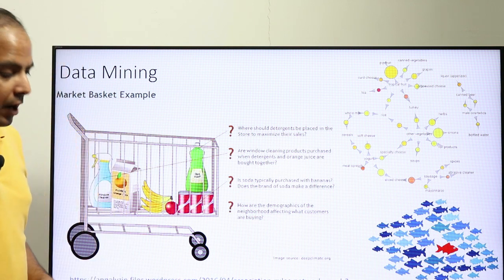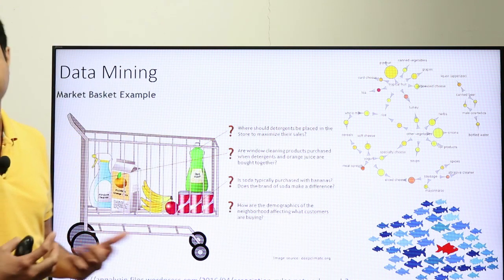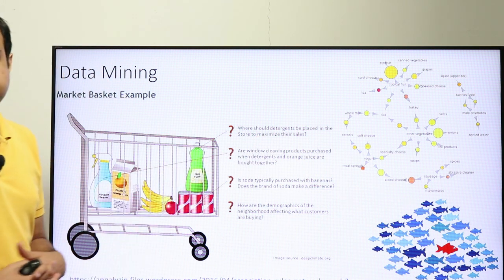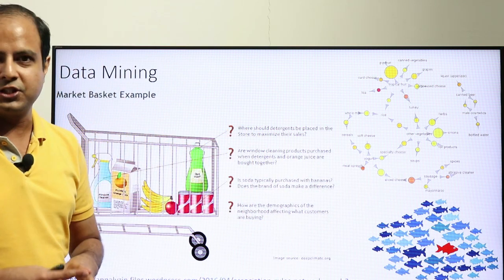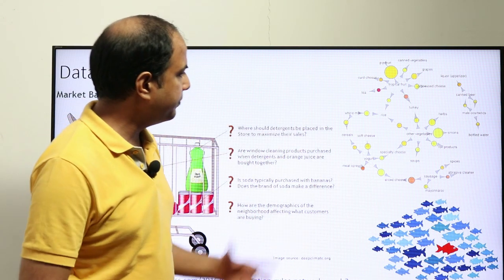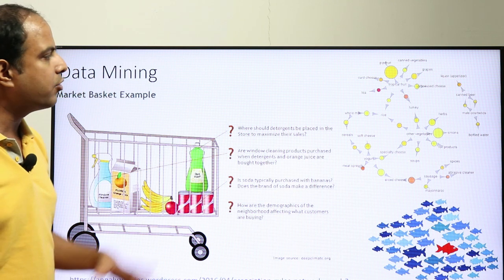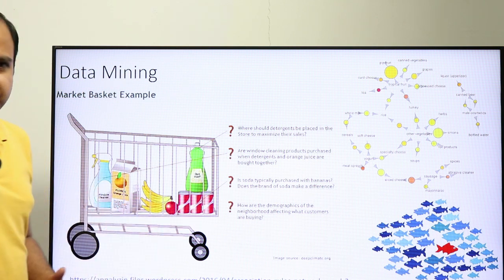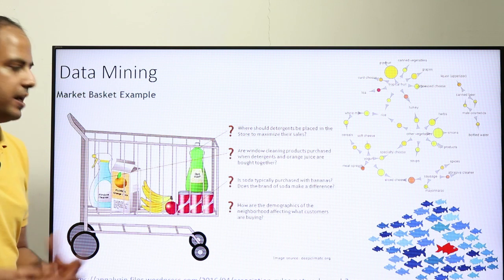Introduction to Data Mining